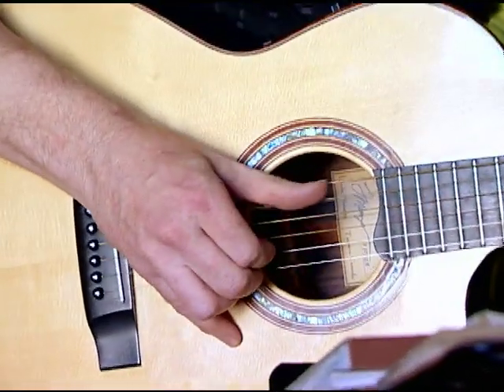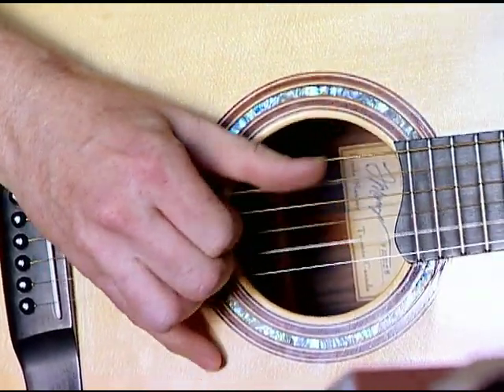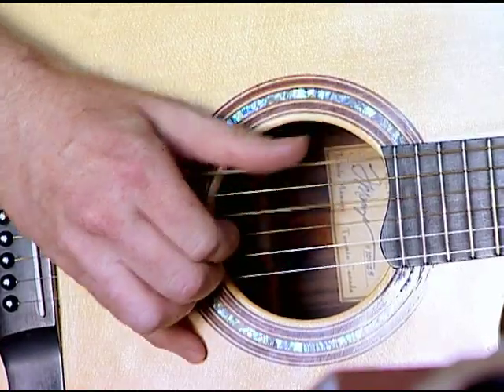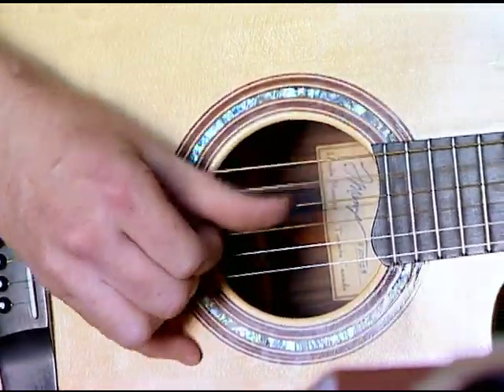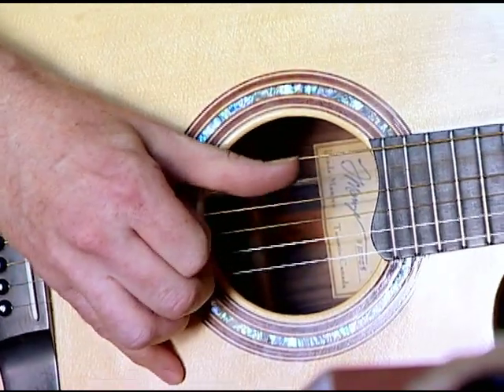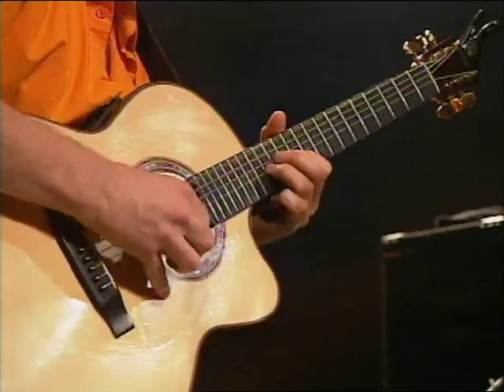My Beat (Documentary) Excerpt - Bruce Cockburn Playing Guitar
Bruce Cockburn's technical ability as a guitar player is phenomenal. See more in this clip from the documentary "My Beat: The Life & Times of Bruce Cockburn" produced by Kensington Communications

Kensington Communications creates and produces exceptional, award-winning television and interactive media. From high-profile television events to moving personal stories, from ground-breaking science to performing arts and innovative online experiences, our diverse productions share a commitment to imagination, intelligence and passion.